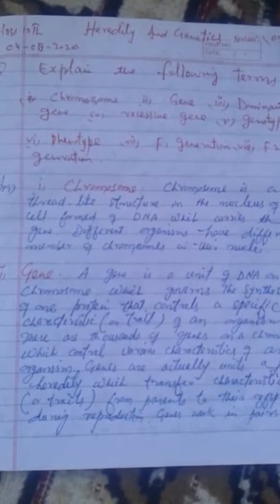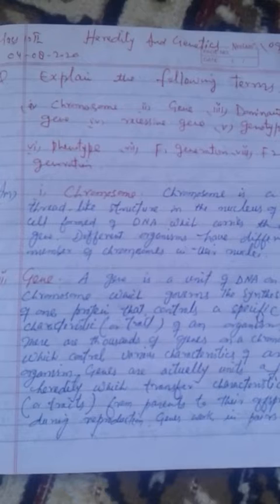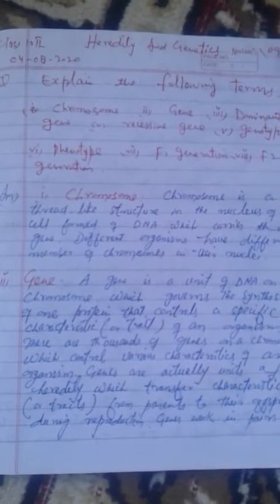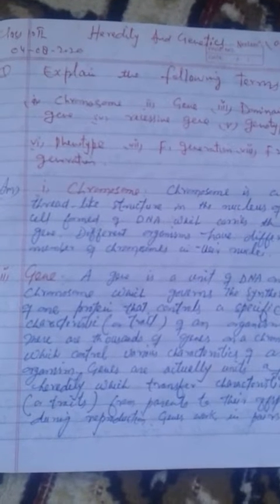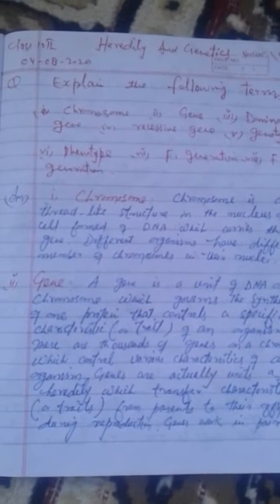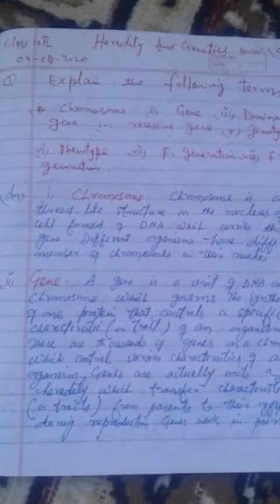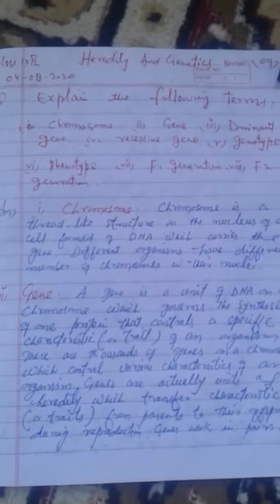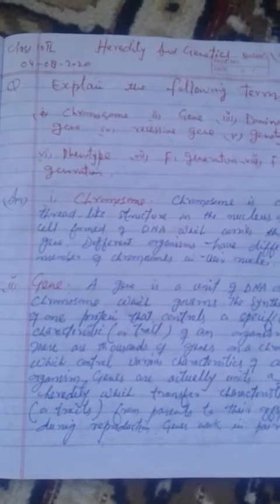Class 10th Life Science Topic Chromosomes And Genes by Altaf Lone